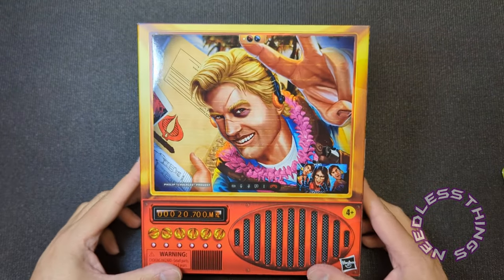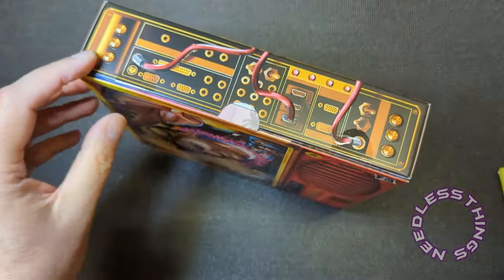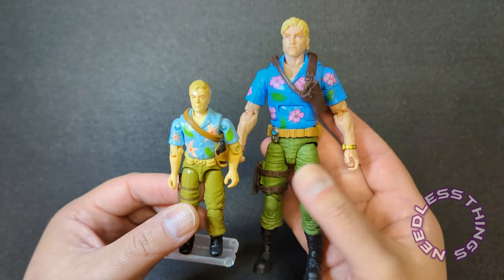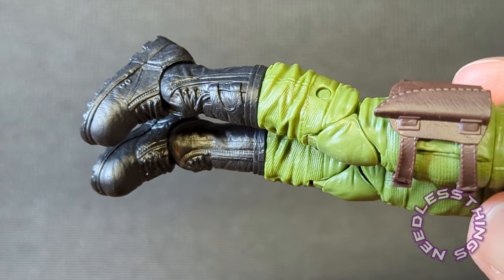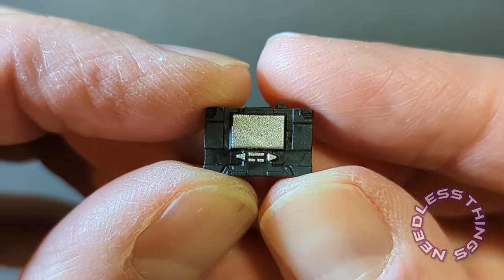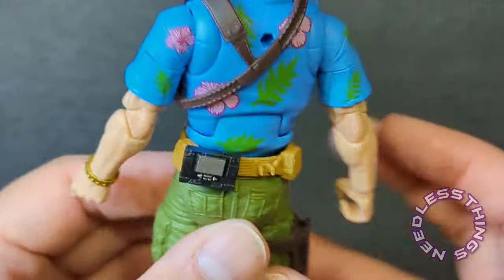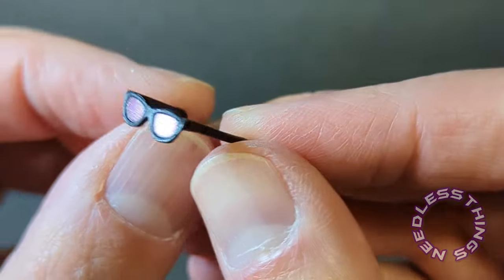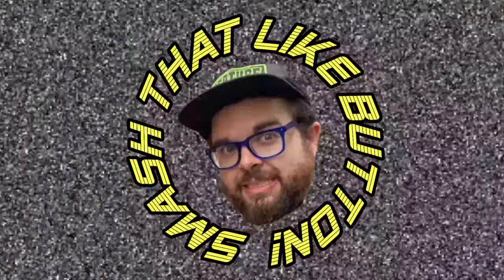GI Joe Classified Series Chuckles Needless Unboxing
Your Host Dave unboxes the SDCC Exclusive Chuckles from Hasbro! Should it infiltrate your collection? Watch and find out!